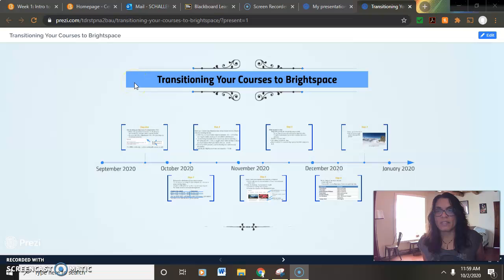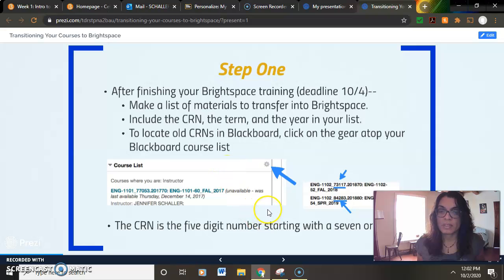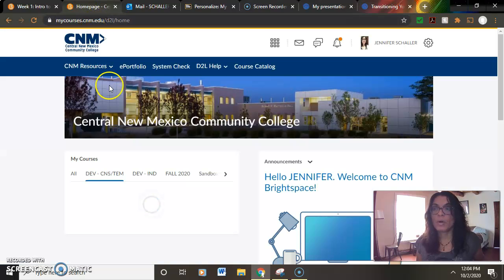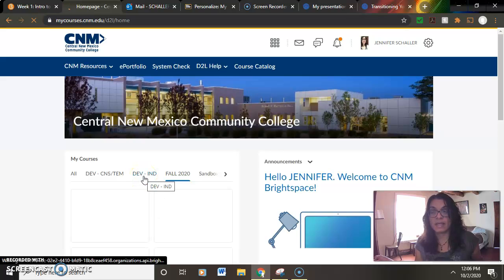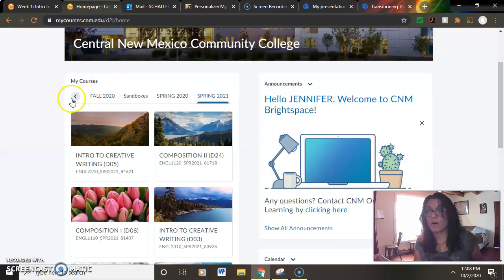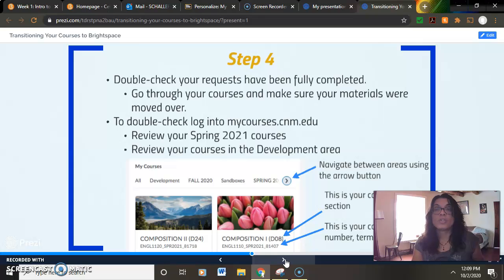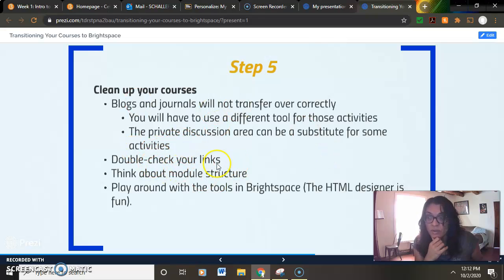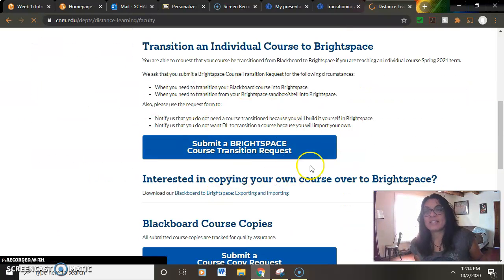Transitioning to Brightspace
Here's a video I made for CHSS teachers who want to transition to Brightspace from Blackboard, but who may be feeling overwhelmed at the thought of learning new technology in the middle of a pandemic. Don't worry. It's not that hard.